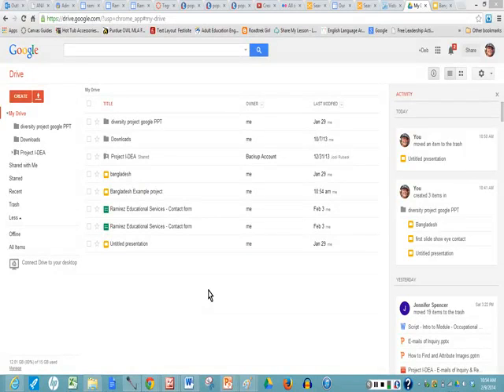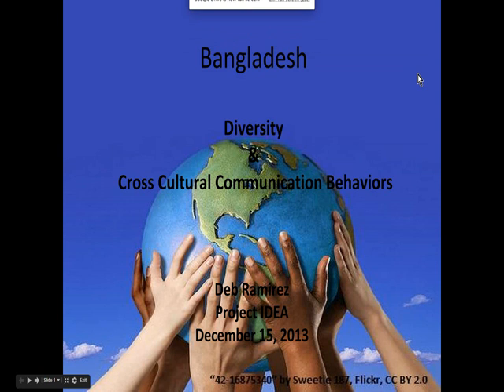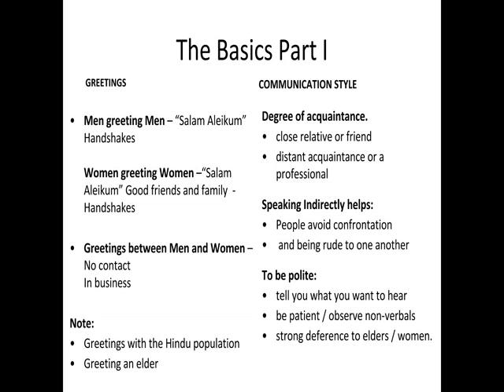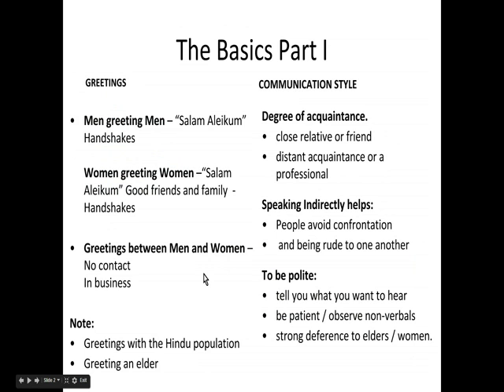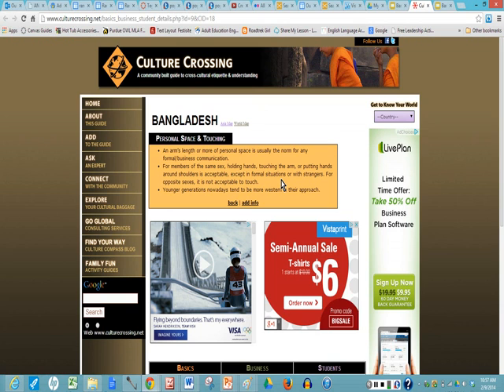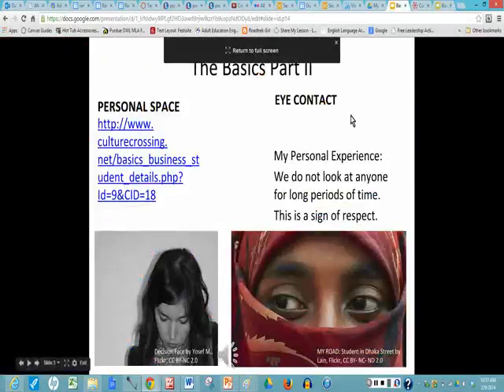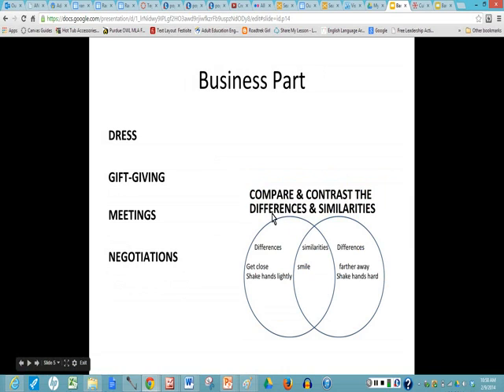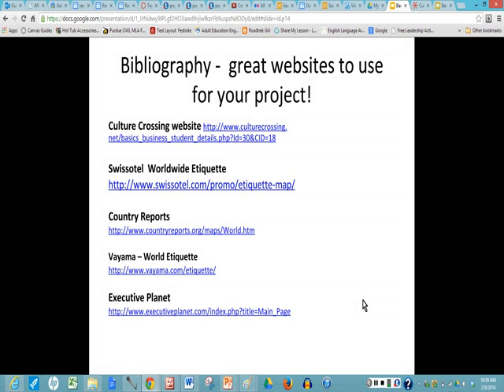Project IDEA: Example Google Slide Project - Cross Cultural Communication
This video demonstrates what a final project show may look like on Cross Cultural Communication.